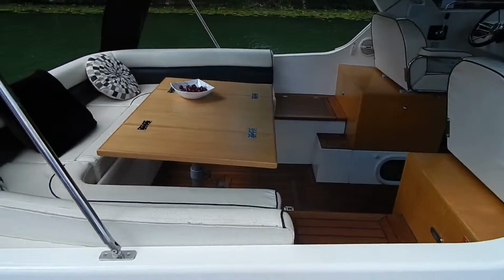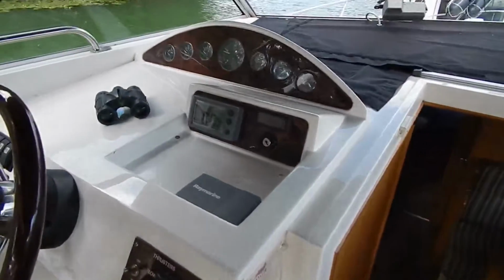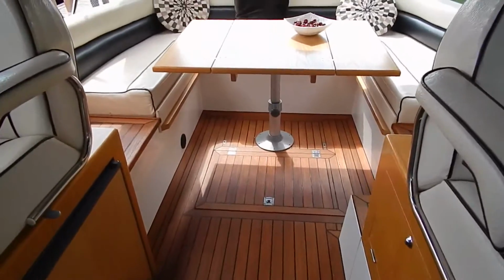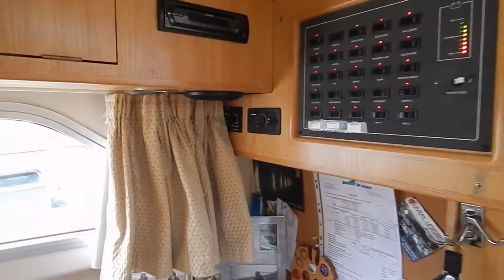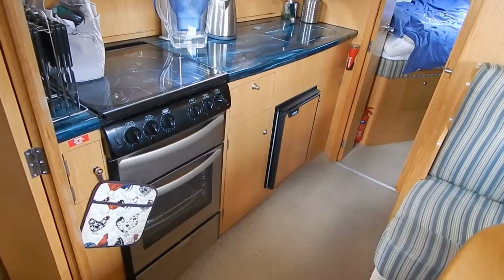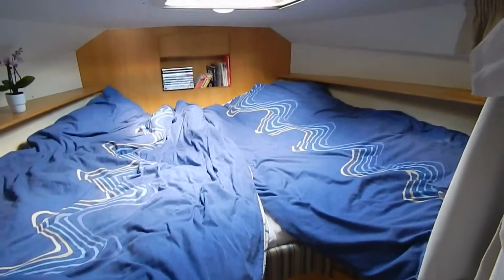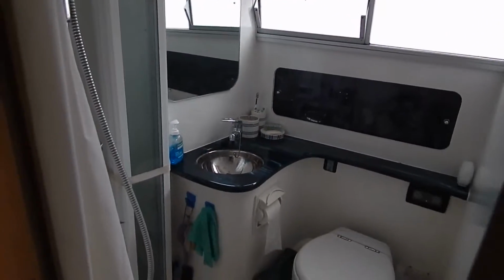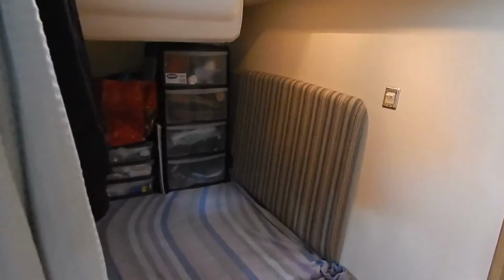Sheerline 950 AC - Boatshed.com - Boat Ref#174402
Sheerline 950 AC for sale with Boatshed Bourgogne Photos and video taken by Boatshed Bourgogne